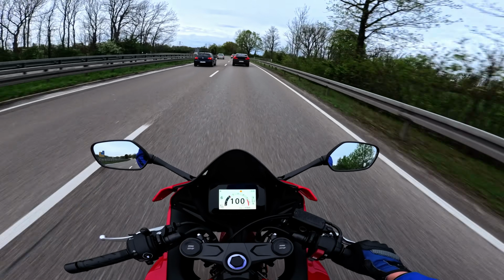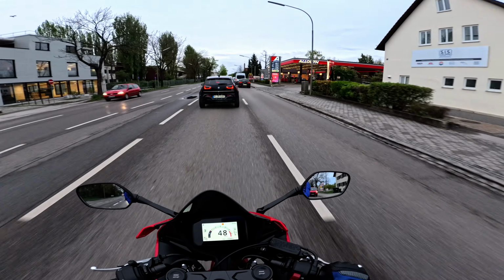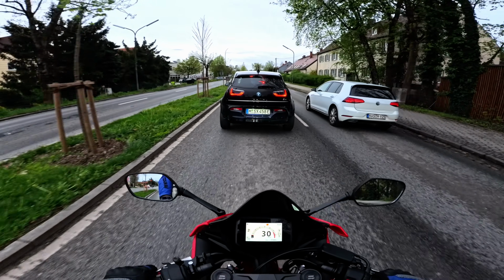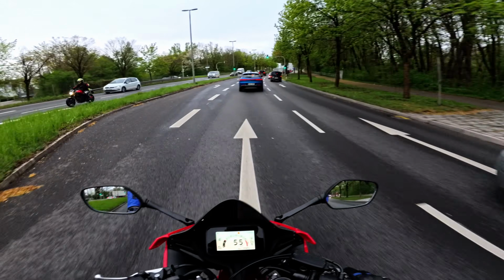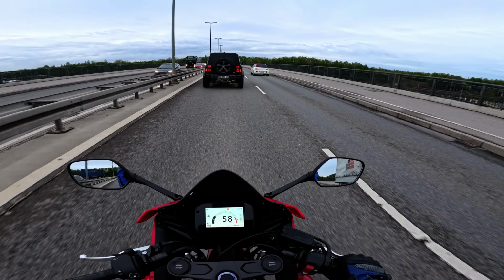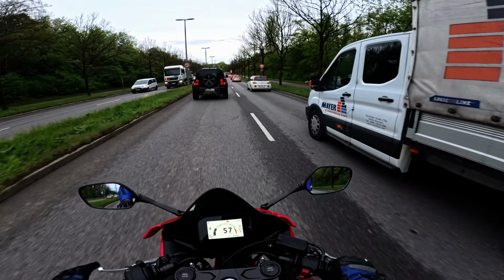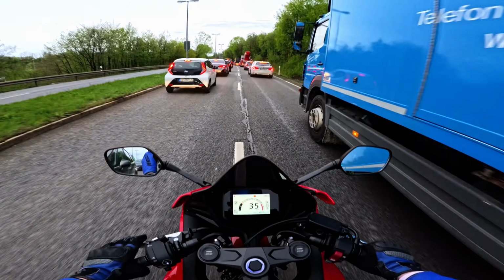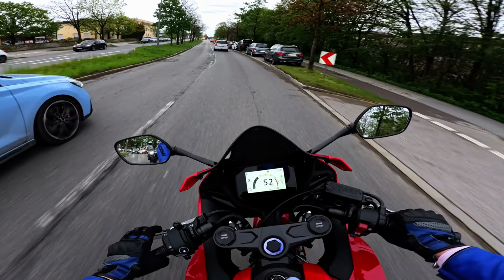IS THE 2024 CBR650R A BEGINNER BIKE?